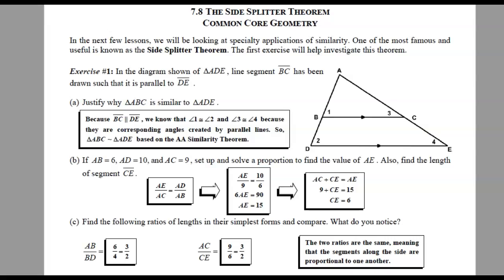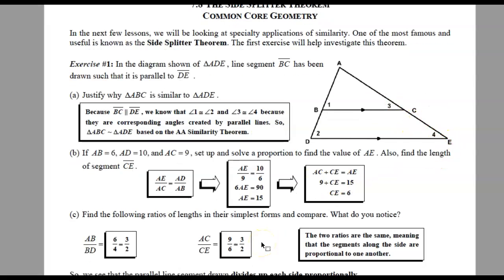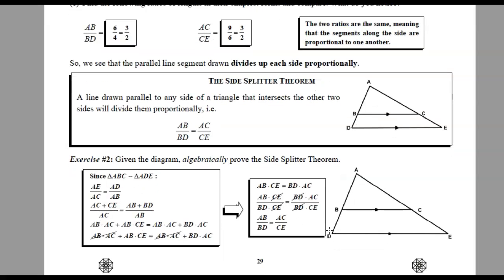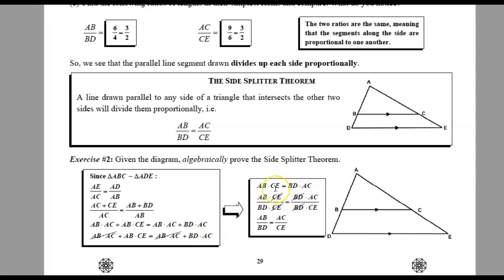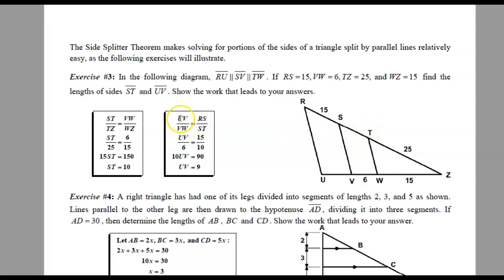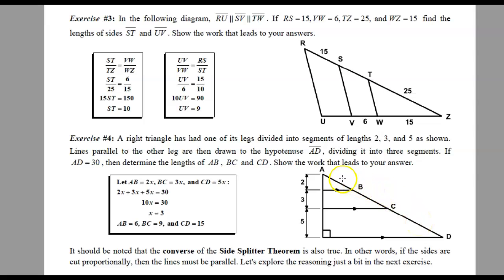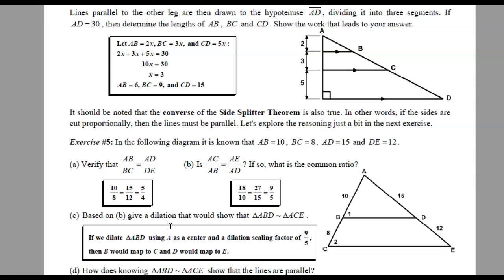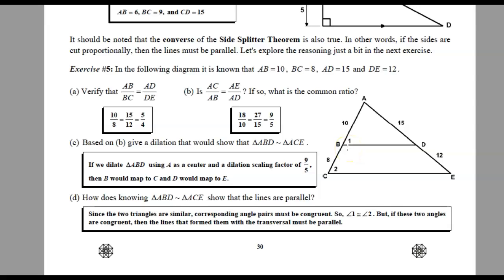H Geo 7.8 Side Splitter